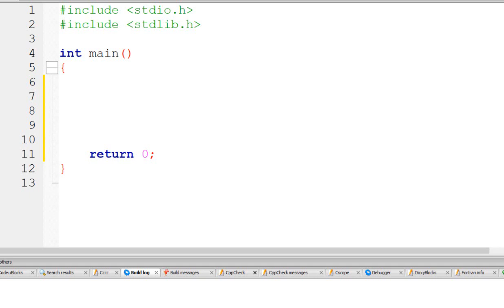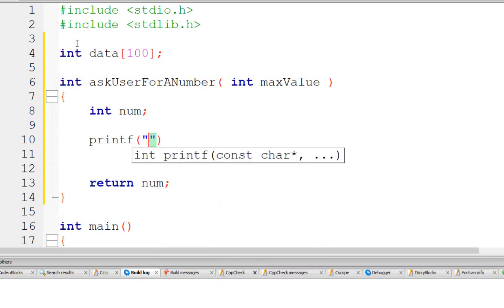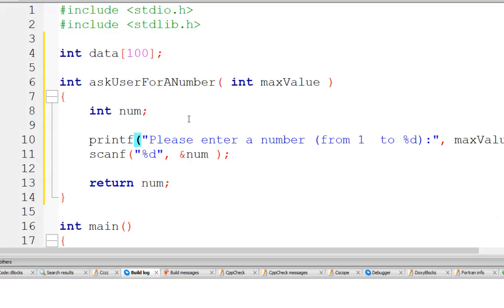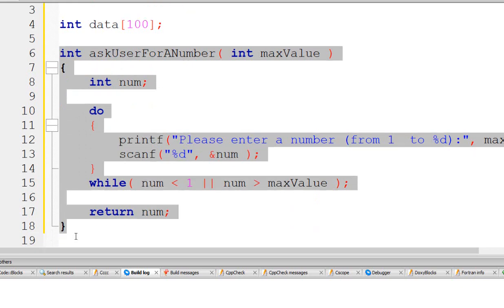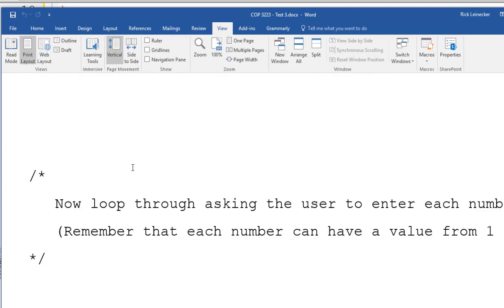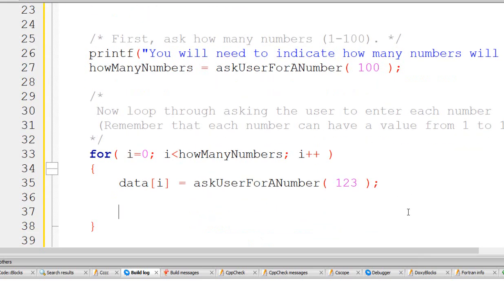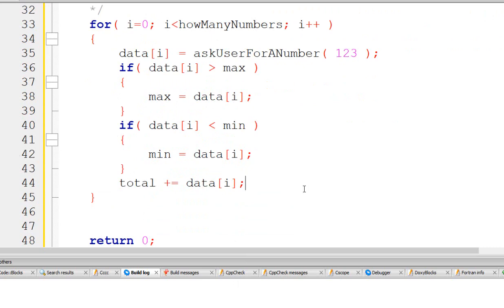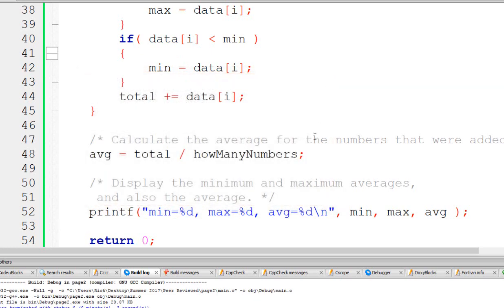cop 3223 page 2 of test